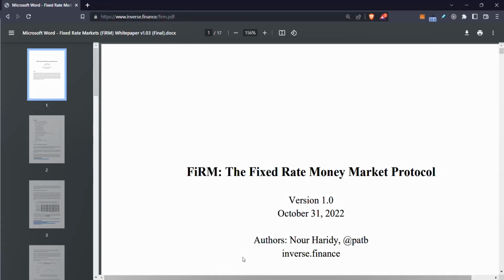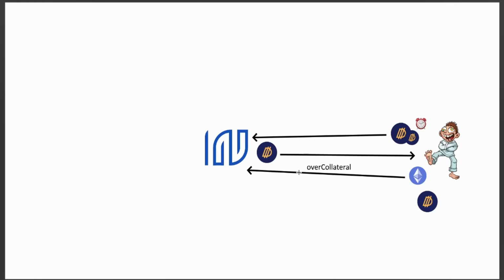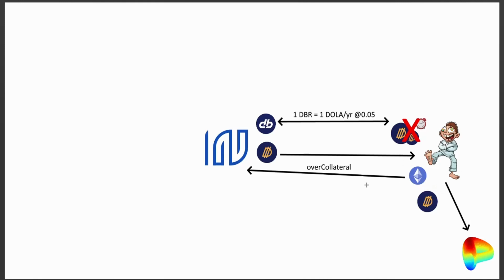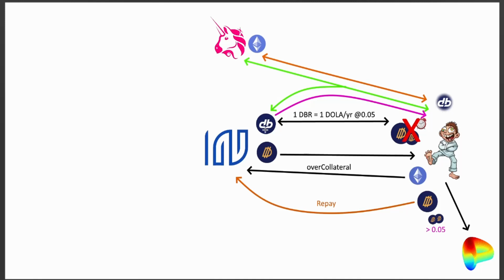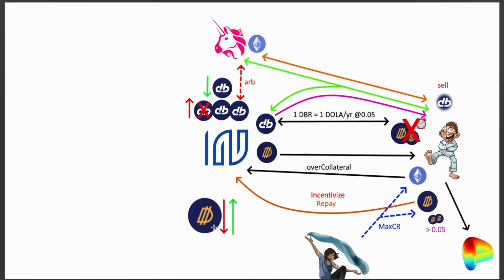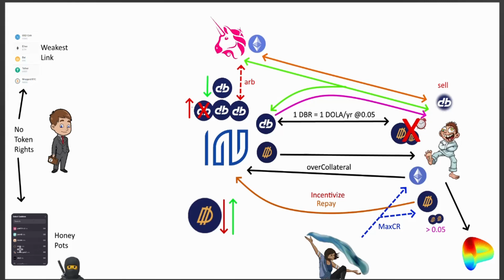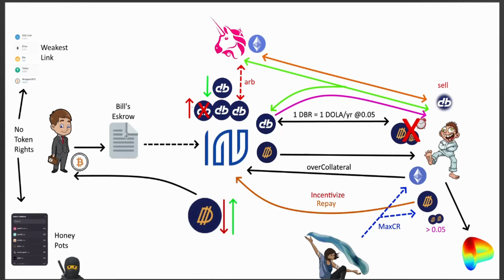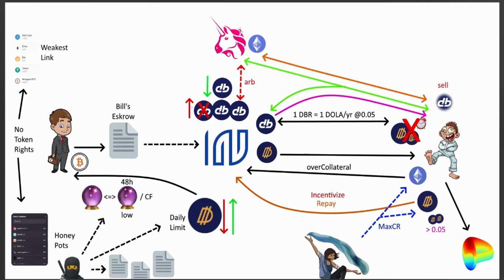Inverse Finance - FiRM - Fixed Rate Money Market Protocol